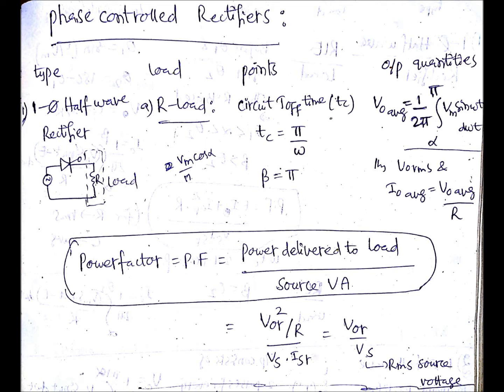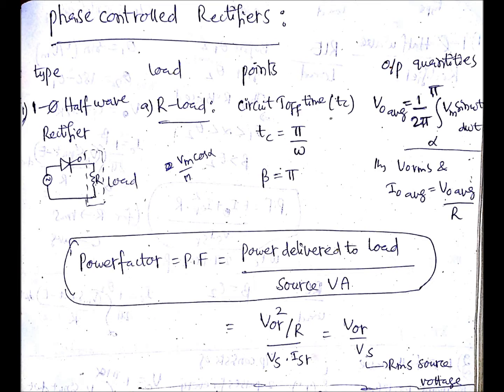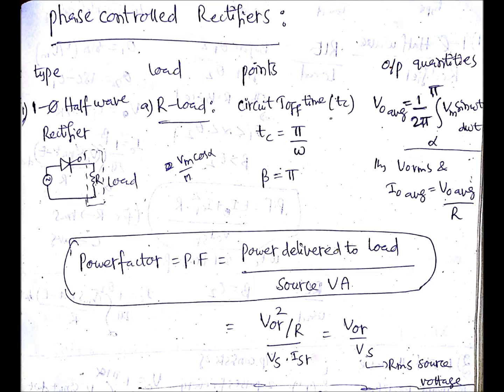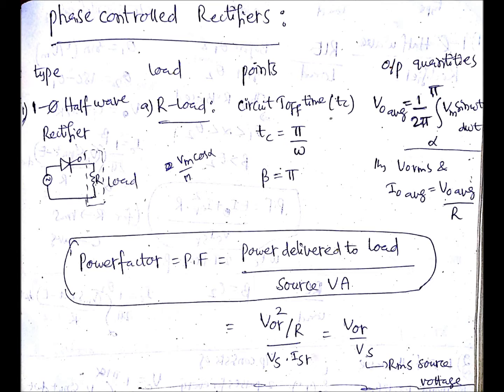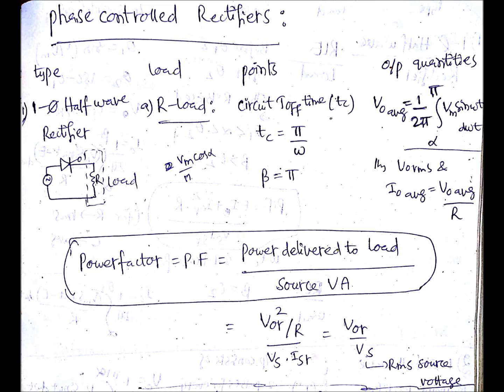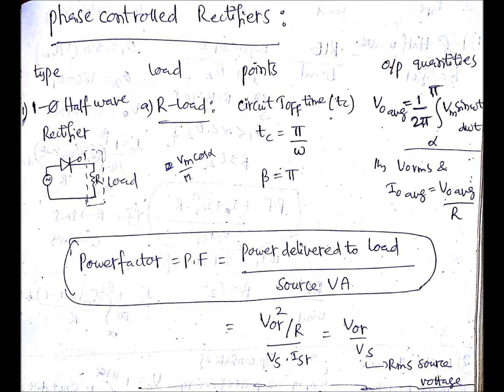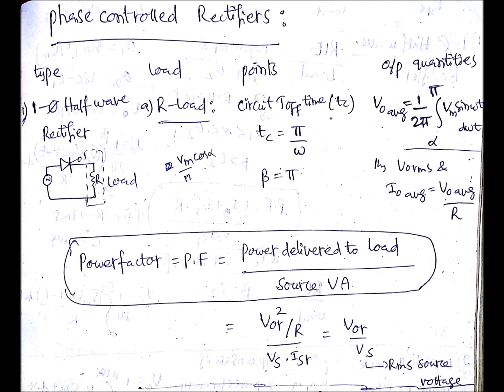Lec 6-Single Phase Half Wave Rectifier with R-Load, Power Electronics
Single Phase Half Wave Rectifier with R-Load, Power Electronics